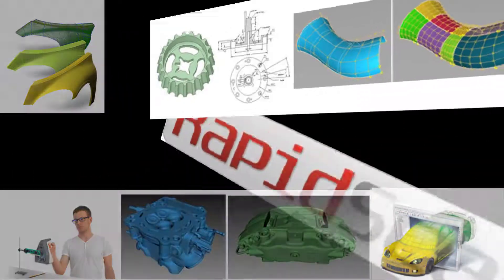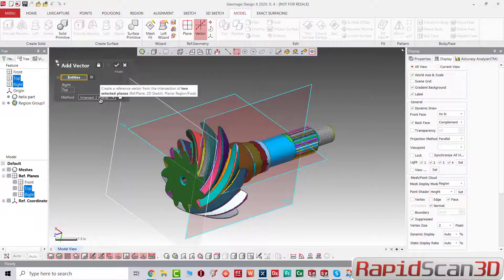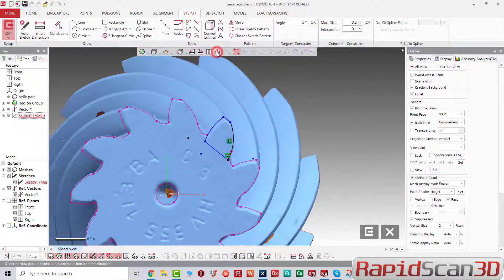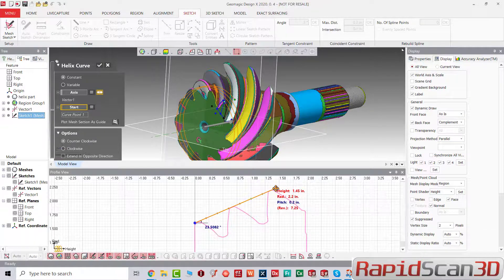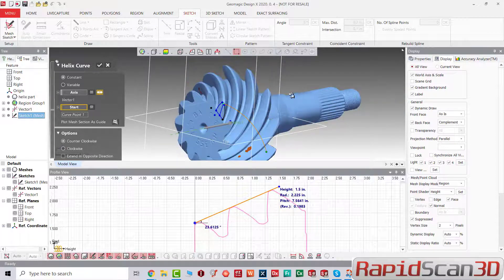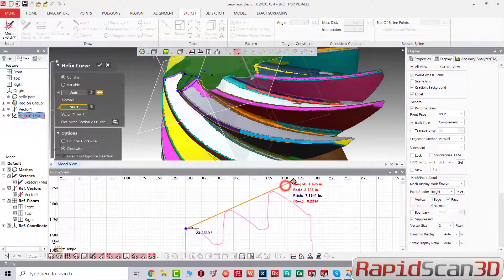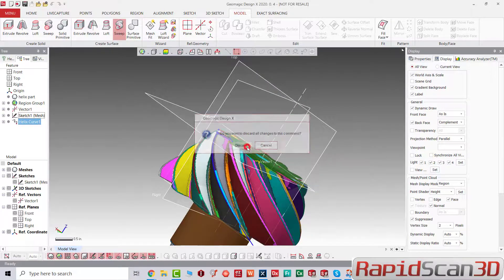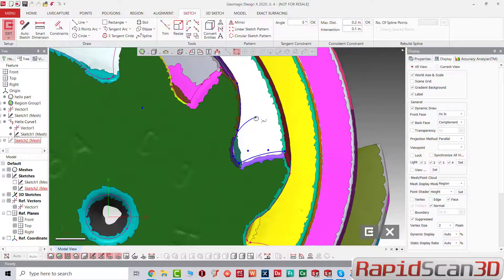Geomagic Design X Helix tool with Rapid Scan 3D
Geomagic Design X has an incredible tool call Helix Curve command which can be used to create threads/screws, springs, drills/augers and other similar geometry.  Follow our Application Engineer Hayati as he shows how to use the Helix Curve command.

Rapid Scan 3D is an innovated company that specializes in 3D metrology technology, providing manufactures the best hardware and software for designing and improving products. Our line of 3D scanning hardware provides clients the highest quality 3D data collection while our software delivers best in class inspection and reverse engineering tools. Rapid Scan 3D clients vary from aerospace, automotive, consumer products, medical, heritage preservation and art and Education.

Our dedication and strong partnership with our clients help us to provide new and exciting technology year after year. The Rapid Scan 3D team offers a consultative approach when it comes to our customers’ needs and will suggest the right solution for their application. We work with clients all over the United States, Canada and overseas providing essential tools to improve our clients’ workflow, while developing a better quality product and getting it to the market faster.

For more info about amazing Artec 3D Scanners and 3D scanning solutions we are happy to answer any questions.